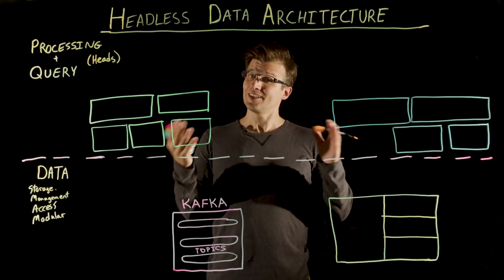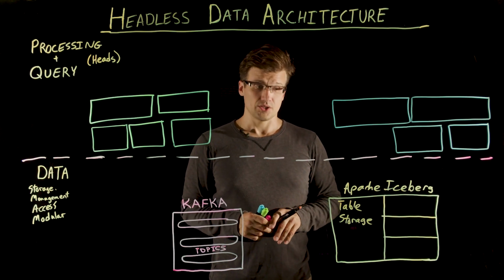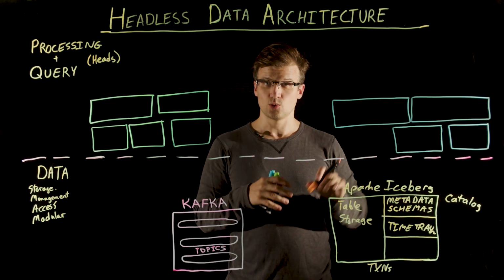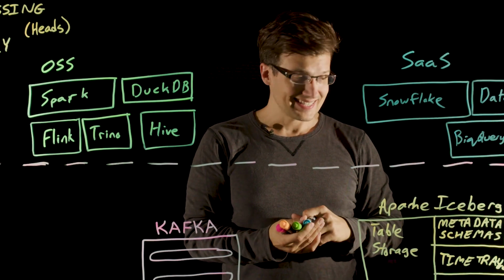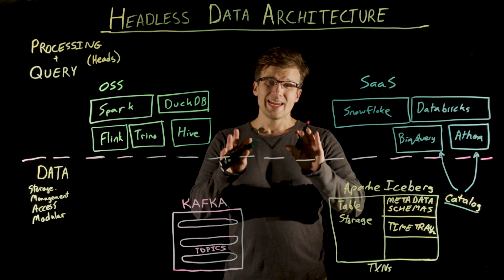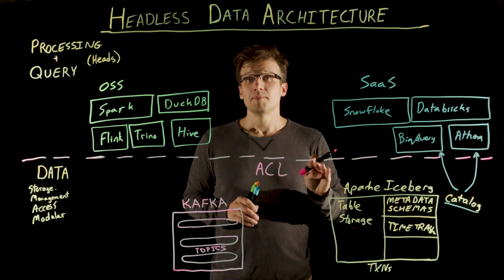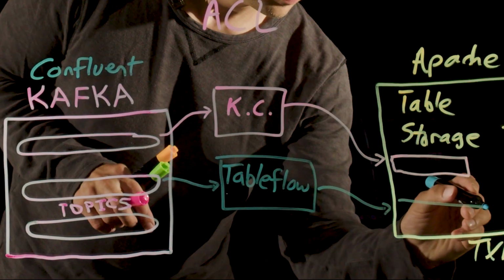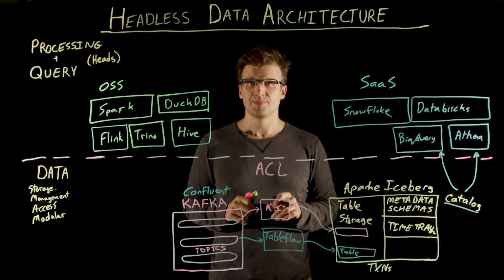What is a Headless Data Architecture?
The headless data architecture. Is it a fad? Some marketecture? Or something real? In this video, Adam Bellemare takes you through the basics of the headless data architecture and why it’s beginning to emerge as its own respective pattern.

Driven by the decoupling of data computation from storage, the headless data architecture provides the basis for a modular data ecosystem. Stream your data for near real-time low latency use cases, or convert it to an Iceberg table for analytical use cases.

The headless data architecture lets you plug your choice of processor into the stream/table data layer, using whichever format that works best for you. Compose your applications, services, data warehouses/lakes using the modular data layer—no more copying data, building pipelines, or dealing with chronic break-fix work.

CHAPTERS
00:00 - Intro
00:42 - Kafka for Streams
01:13 - Iceberg for Tables
03:26 - Plugging in Heads
04:55 - Benefits of HDA
06:45 - Difference between HDA and Data Lake
08:34 - Tableflow for Streams-to-Tables
09:52 - Summary